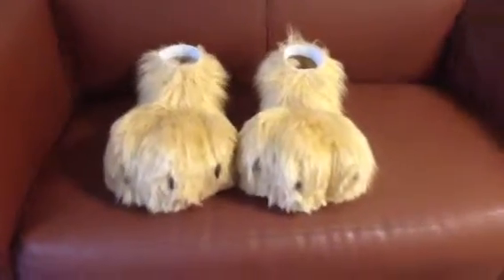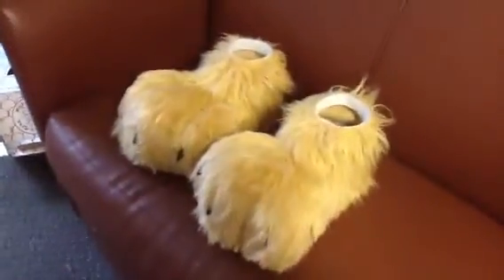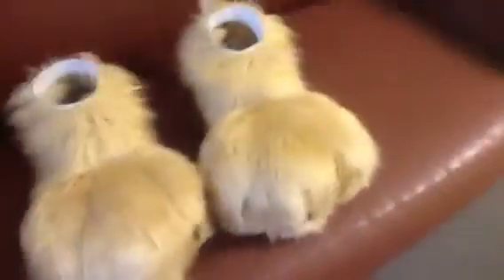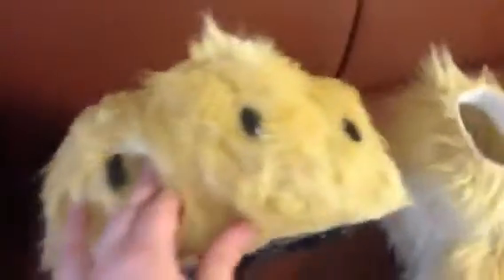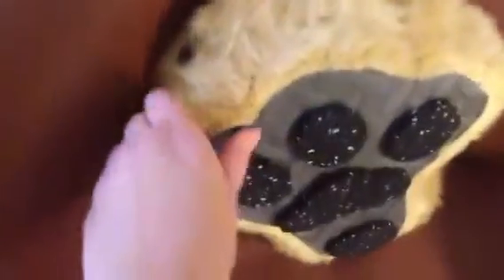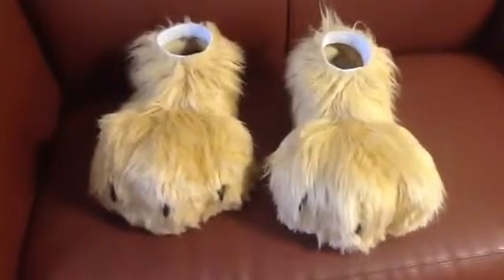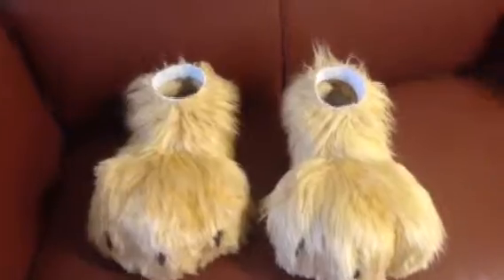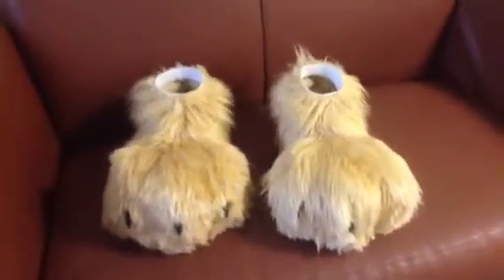New DF Feet!!!!!!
So these be the new feet for my Demon Ferret suit :)